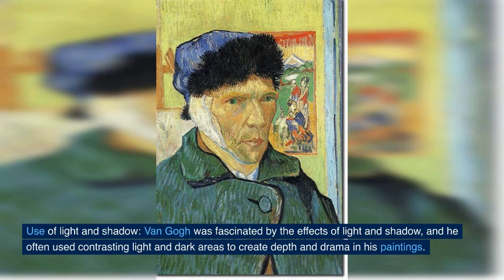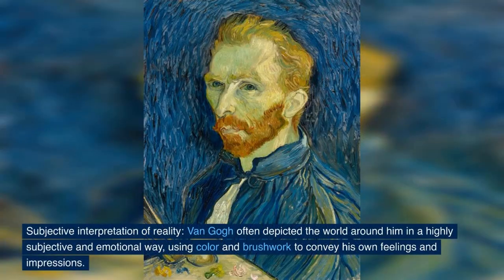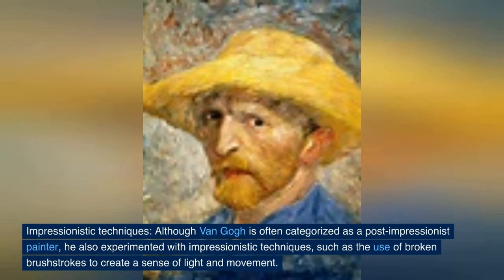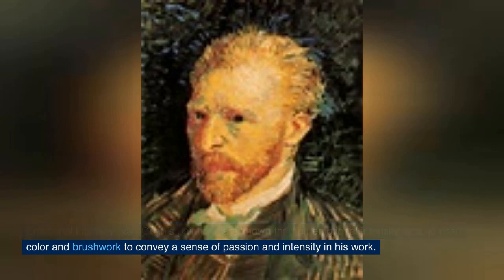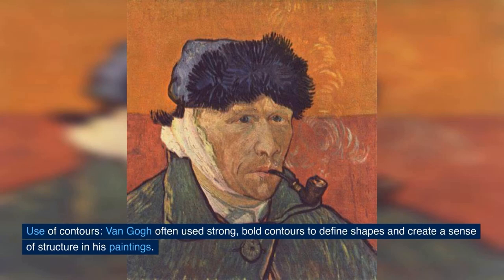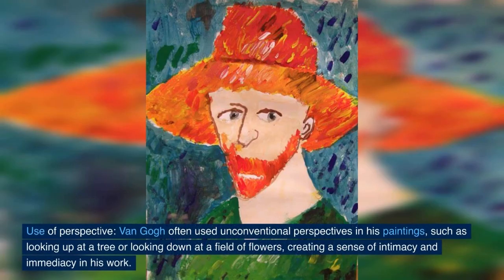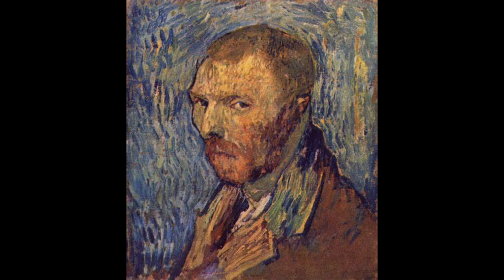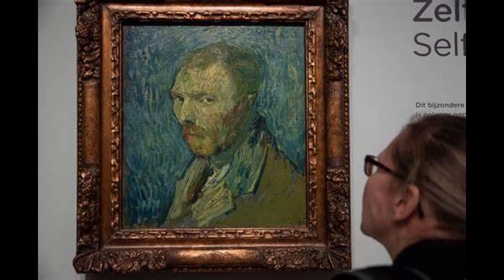Textured Art Secrets # 35_ Techniques used by Vincent van Gogh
Vincent van Gogh was a Dutch post-impressionist painter who is renowned for his distinct style and use of bold, vibrant colors. He is considered to be one of the most influential figures in the history of Western art.

Van Gogh's technique evolved throughout his career, as he experimented with different styles and materials. He began his artistic career as a traditional painter, but later developed a unique style characterized by thick, impasto brushstrokes and bright, intense colors.

One of van Gogh's most famous techniques is his use of impasto, which involves applying paint in thick layers to create a textured, three-dimensional effect. He often used a palette knife to apply the paint, creating ridges and peaks that added depth and dimension to his paintings.

Van Gogh was also known for his use of complementary colors, which are colors that are opposite each other on the color wheel, such as red and green or blue and orange. By using complementary colors next to each other, van Gogh was able to create a sense of tension and contrast in his paintings that made them stand out.

Another technique that van Gogh used was the use of light and shadow to create depth and volume. He often used a technique known as chiaroscuro, which involves using strong contrasts of light and dark to create a dramatic effect.

Overall, van Gogh's technique was characterized by his unique use of color, texture, and brushwork. His paintings are celebrated for their emotional intensity, and his use of bold, expressive brushstrokes helped to pave the way for modern art movements such as expressionism and fauvism.